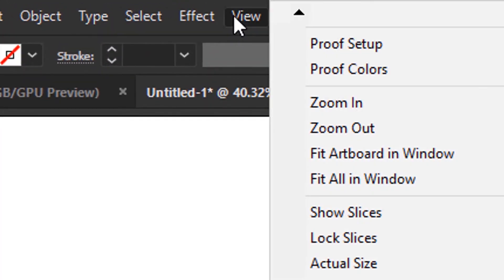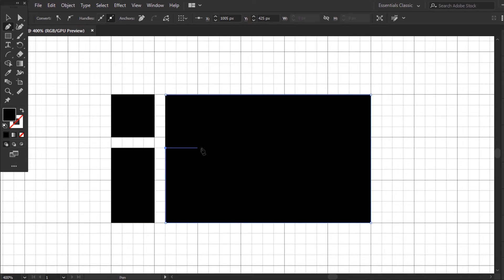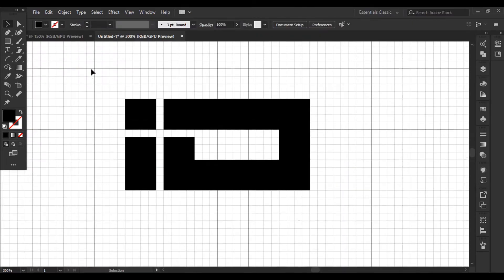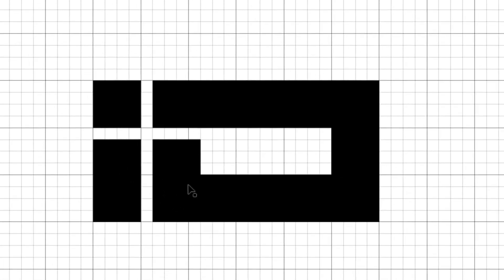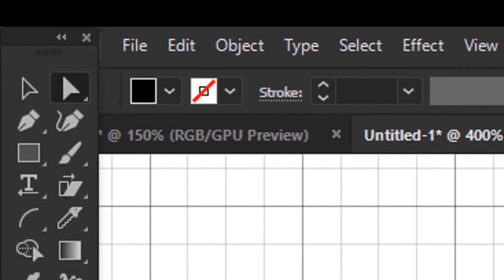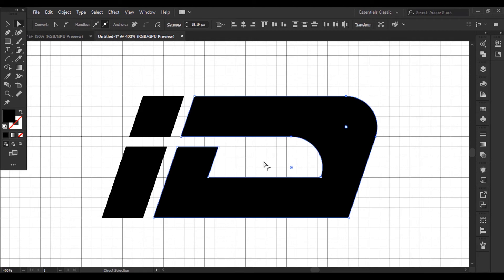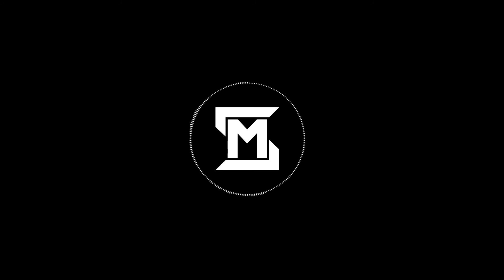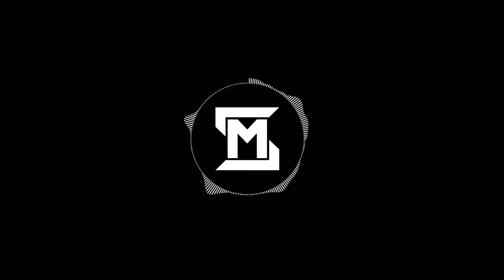how to design a logo using the grid system in adobe illustrator cc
go to "view".
click "show grid".
using the grid system in adobe illustrator cc to design a perfectly geometric and consistent logo.
go to "view".
click "show grid".
to zoom in hold the "alt" key and scroll with the mouse wheel.
 go to "view".
make sure that the "snap to grid" and "snap to point" are checked.
get the pen tool.
Click on the grid.
I will make a monogram logo with two letters "I" and "D".
as you see, the lines are snapped automatically to the grids.
now the spaces between all the elements are equal.
and this is one of the most important benefits of the grid system.
hold down the space bar to activate the hand tool, so you can move the artboard.
Click "ctrl+y" to activate the outline mode.
the outlines are perfectly aligned to the grids.
ok.
I need to make it a little diagonal.
select all.
now, get the shear tool.
Click and drag.
ok.
get the direct selection tool.
select this corner.
drag the live widgets to make it rounded.
but the width here bigger than the width here and here.
click "ctrl+ z" to go back.
click and move every widget individually.
looks good.
I will give the letter "I" point a color.
ok.
again go to "view".
Click "hide grid".